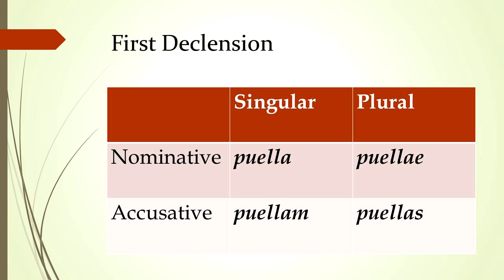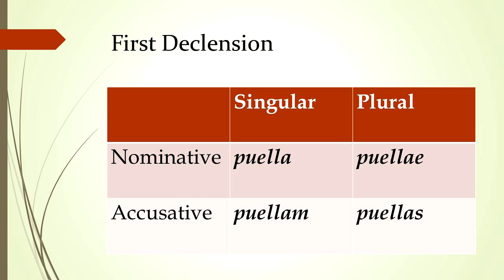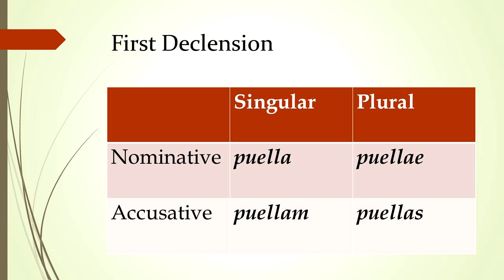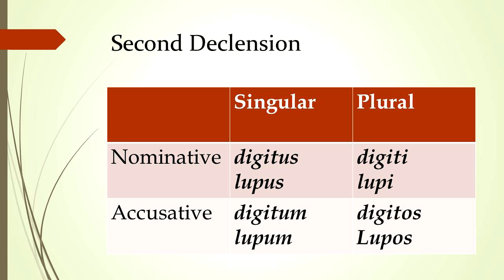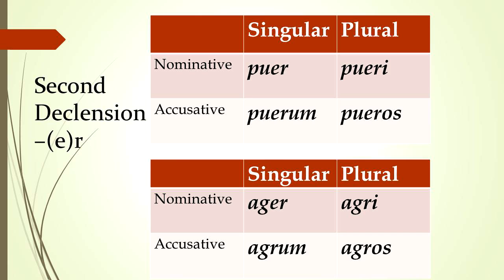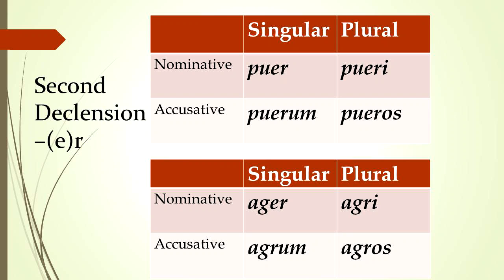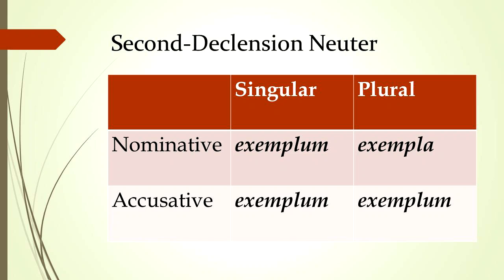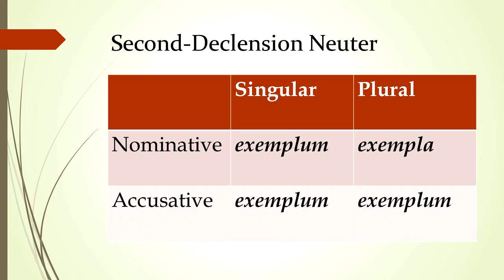Watch Latin Lecture 3 1